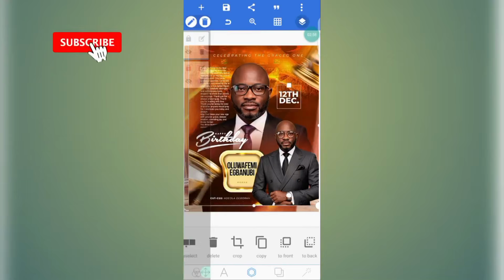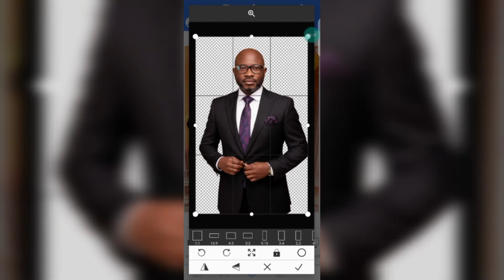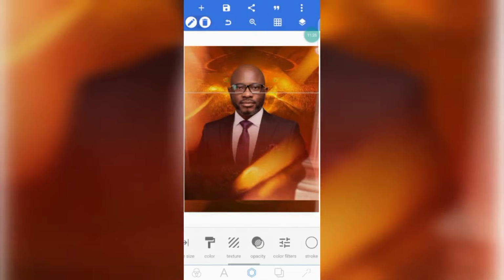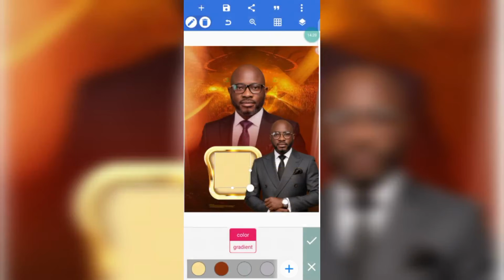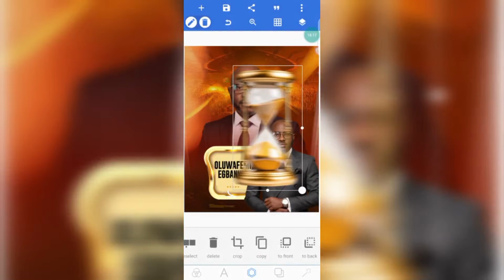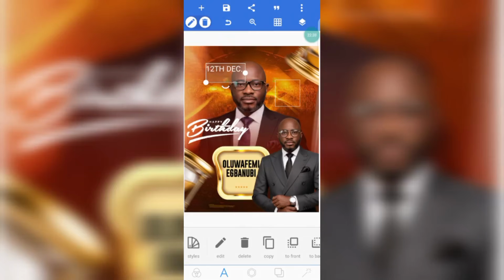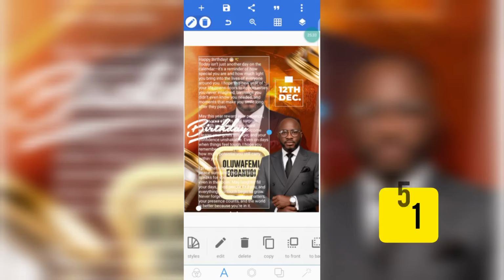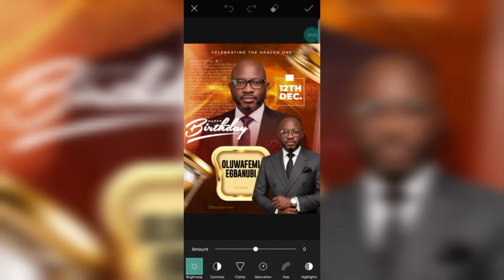How I Designed a Luxury Birthday Flyer on My Phone 📱🔥 | PixelLab Tutorial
‎In this video, I’ll show you how I designed a clean and luxury birthday flyer using only my smartphone and simple text — no text effects involved.
‎This tutorial is perfect for: • Beginners in graphic design
‎• PixelLab users
‎• Anyone who wants clean, professional designs on mobile
‎You’ll learn:
‎✔️ Background selection
‎✔️ Proper text placement
‎✔️ Image positioning
‎✔️ Color balance
‎✔️ Clean luxury layout

No PC. No text effects. Just smart design principles

‎HOW TO GET THE PASSWORD FOR THE DESIGN RESOURCES:
‎The password 🔑  for the resources